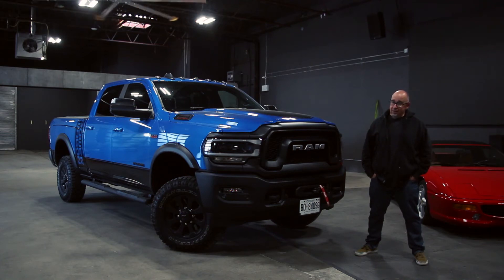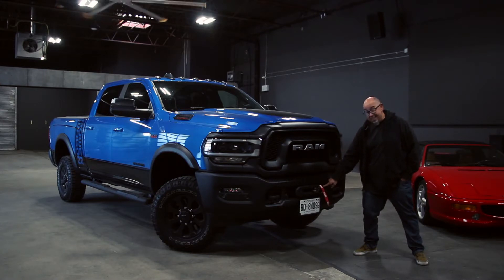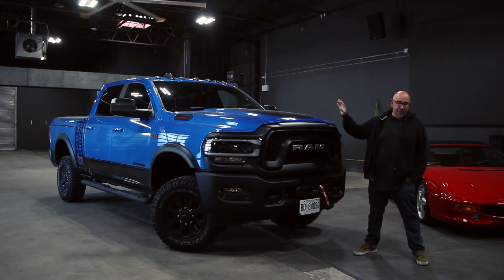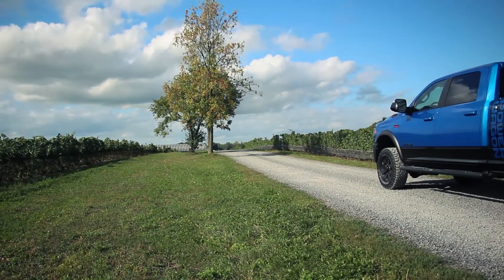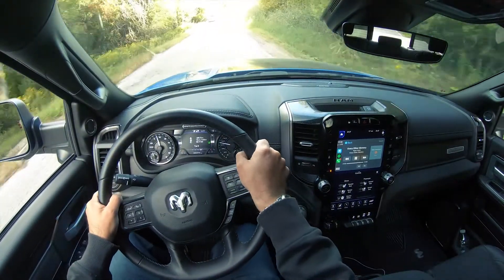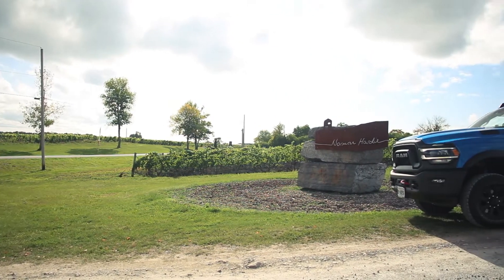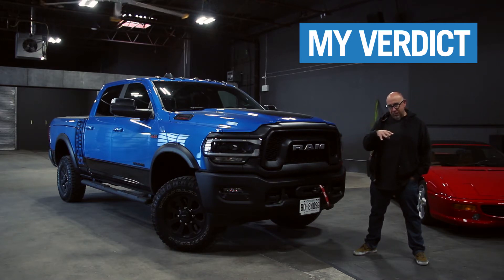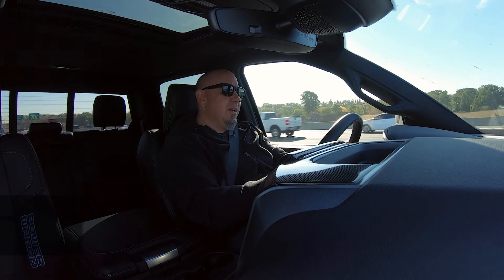2020 Ram 2500 Power Wagon Crew Cab Review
There should have been a Ram TRX video here, but you're getting this 2020 Ram 2500 Power Wagon review instead, which is our last Ram episode on this channel.